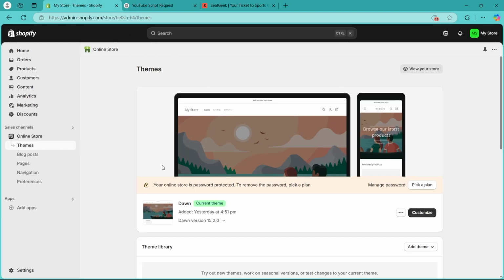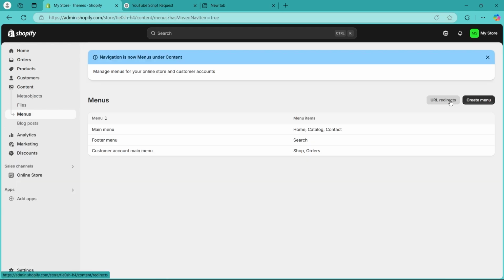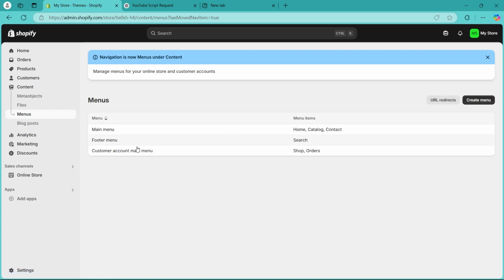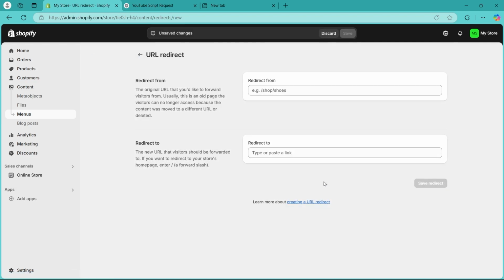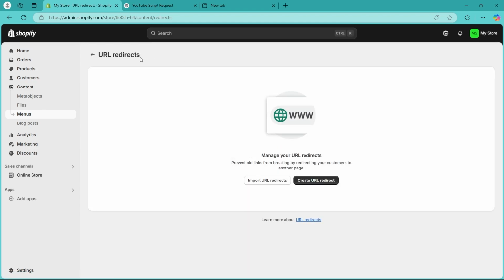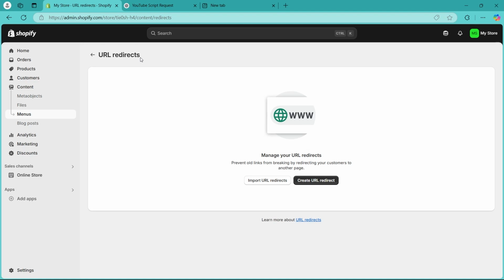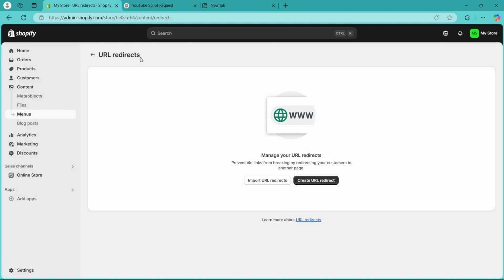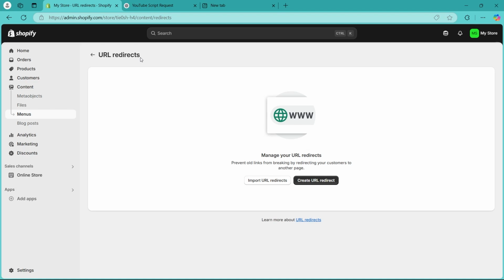How to Fix Broken Links on Shopify Site (SIMPLE & Easy Guide!)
Broken links on your Shopify store can affect user experience and SEO. Learn how to identify and fix them by checking for outdated URLs, using redirects, and ensuring all links lead to active pages. Improve your store’s performance and keep customers engaged with these simple steps.